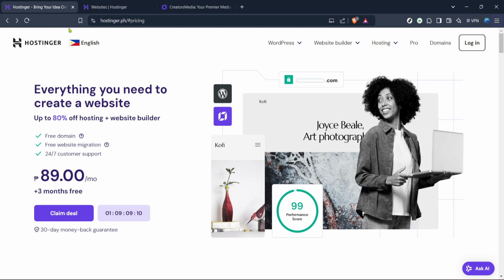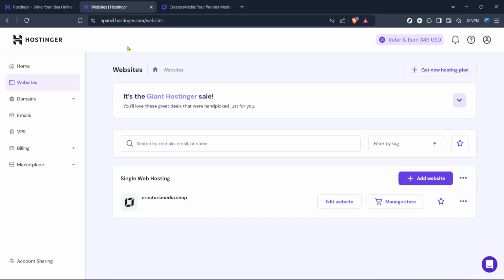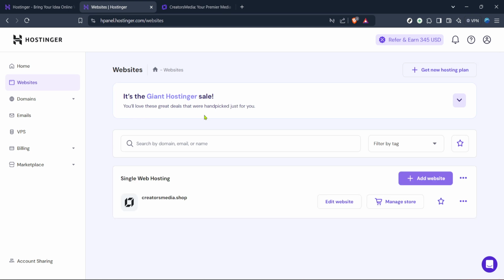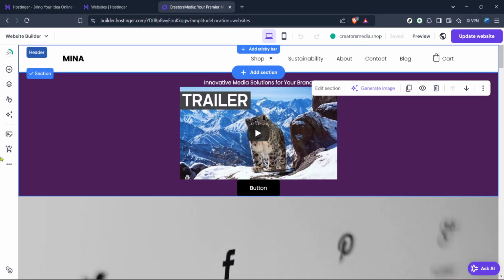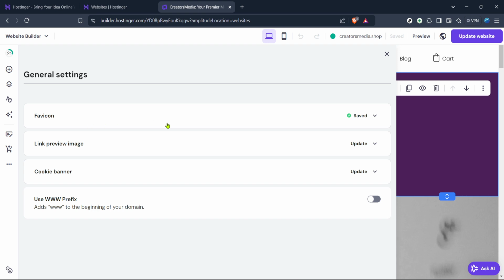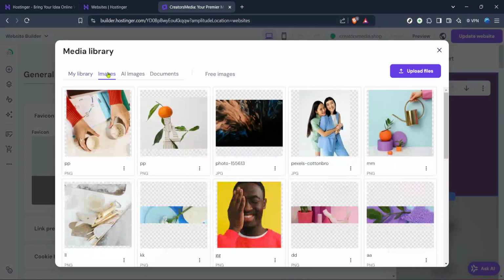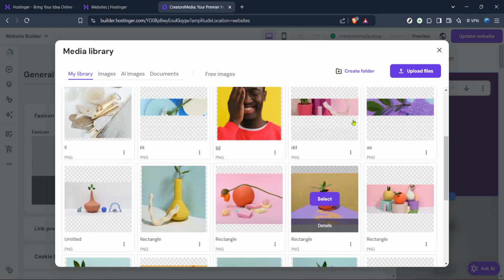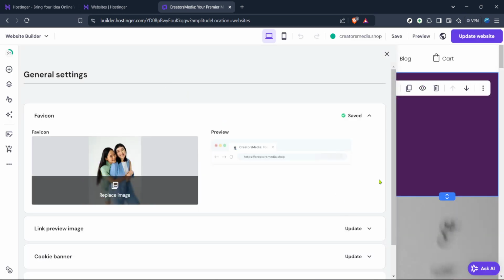How to Add Favicon in Hostinger (Full 2025 Guide)